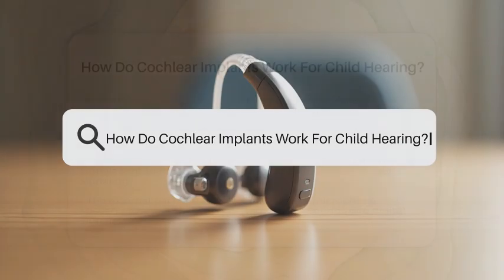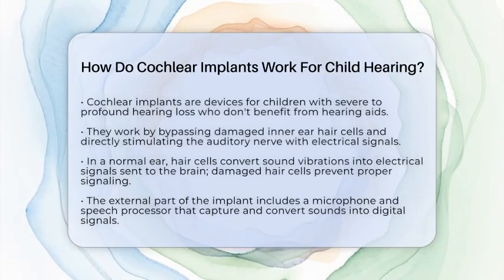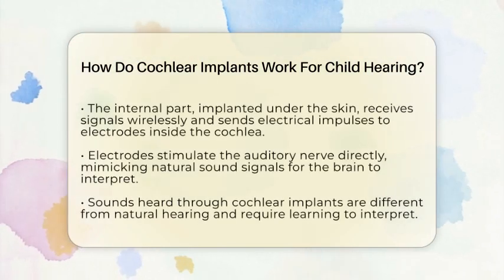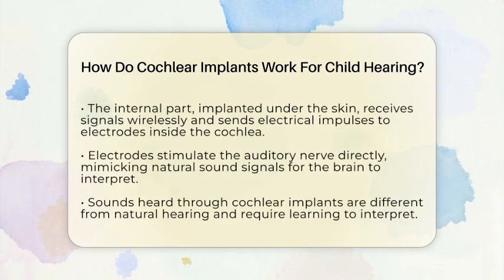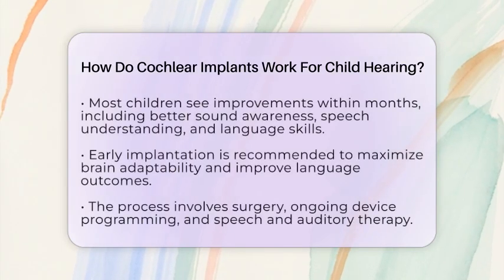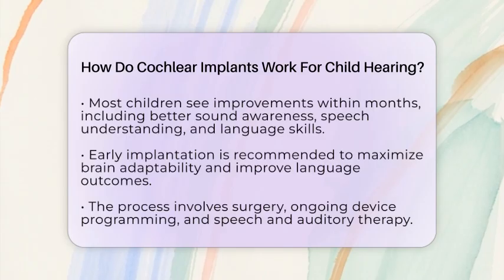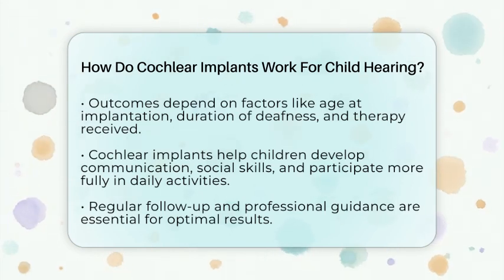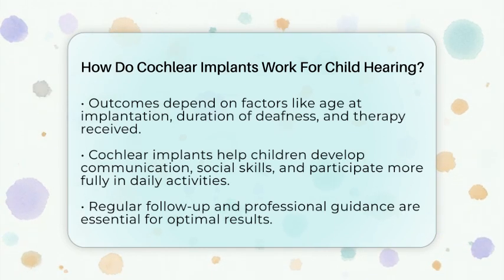How Do Cochlear Implants Work For Child Hearing? - Everyday Hearing Help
How Do Cochlear Implants Work For Child Hearing? Curious about how technology helps children with severe hearing loss access the world of sound? In this video, we explain the way cochlear implants work and how they can make a difference in a child's life. You'll learn about the components of these devices, how they bypass damaged parts of the inner ear, and how electrical signals are used to stimulate the auditory nerve. We also discuss what children can expect after receiving an implant, including improvements in speech, language, and social interactions. Additionally, we cover the importance of early intervention, the surgical process involved, and the ongoing therapy necessary to maximize hearing outcomes. Whether you're a parent considering options for your child or simply interested in hearing health, this video provides clear and straightforward information about cochlear implants. Understanding this technology can help you make informed decisions and understand what to expect during the process. Join us to learn more about how cochlear implants can open up a new world of sound for children with significant hearing challenges.

About Us: Welcome to Everyday Hearing Help, your go-to resource for understanding hearing health. Our channel is dedicated to providing clear and accessible information on a variety of topics including types of hearing loss, signs of hearing loss, hearing aids, cochlear implants, noise-induced hearing loss, tinnitus management, and communication tips for living with hearing loss. We aim to help you navigate the world of hearing health with confidence and knowledge. The content provided is for general informational and educational purposes only. It is not intended to substitute for professional medical advice, diagnosis, or treatment. Never disregard professional medical advice or delay seeking it because of something you have seen in this content. Never rely on this information in place of consulting with qualified healthcare professionals. The creators and distributors of this content are not responsible for any adverse effects or consequences resulting from the use of any suggestions, preparations, or procedures described in this material. Always consult with your healthcare provider before starting any new health-related practice or program.